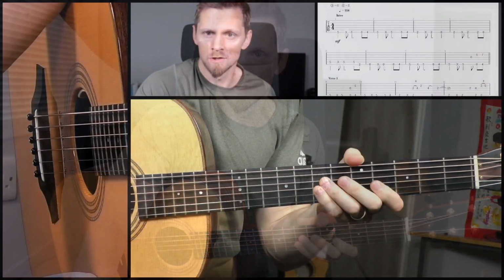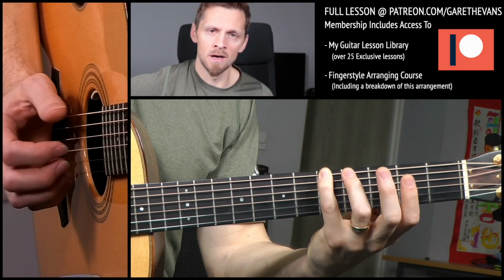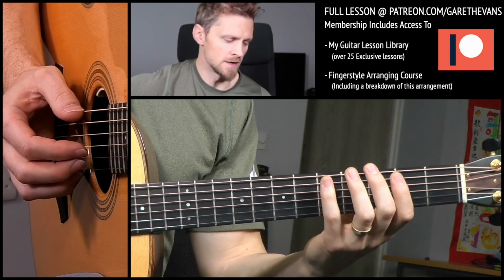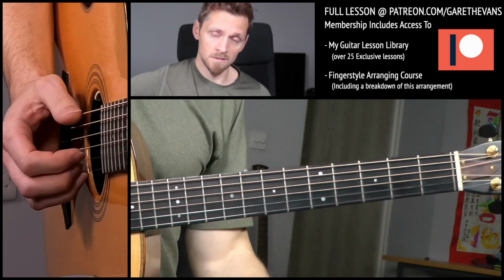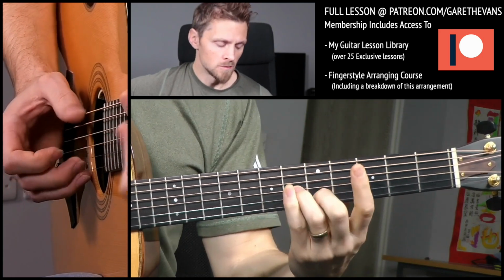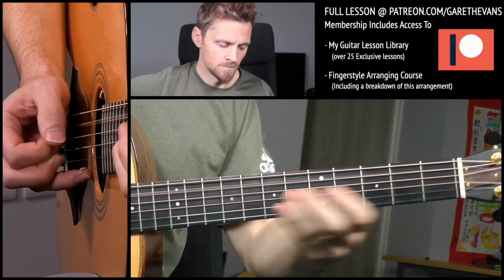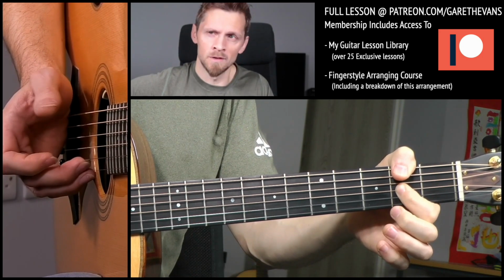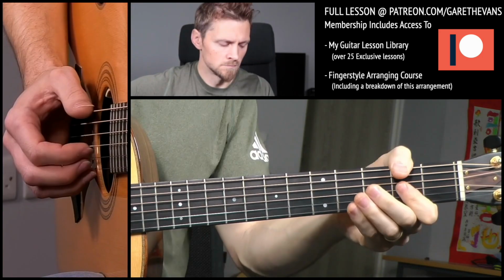Stand by Me - Ben E King (Solo Acoustic Guitar Lesson)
Fingerstyle Arranging Course - Includes a behind-the-scenes look at how I created this arrangement ➨

More Links